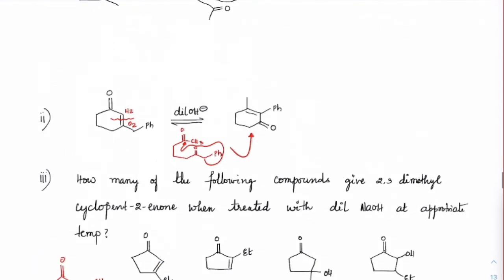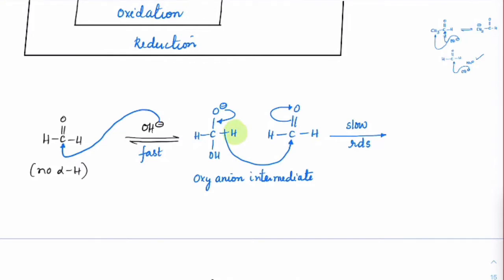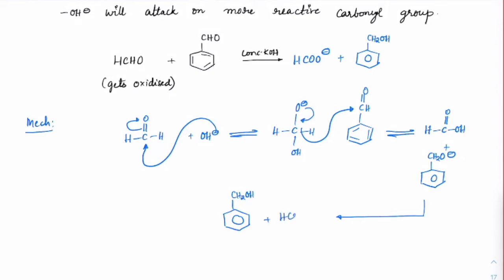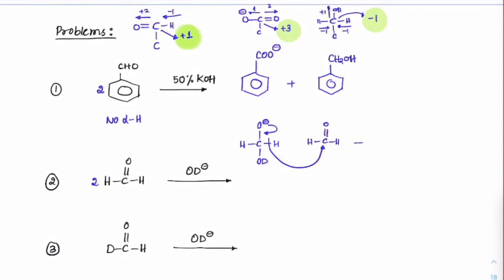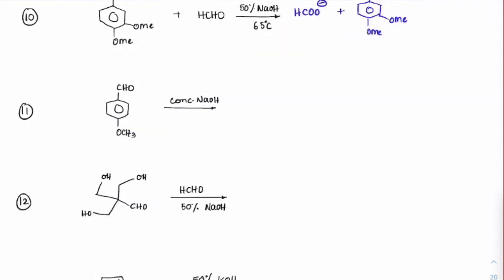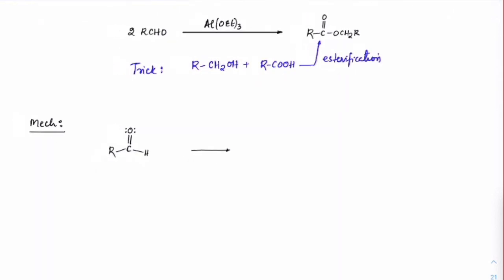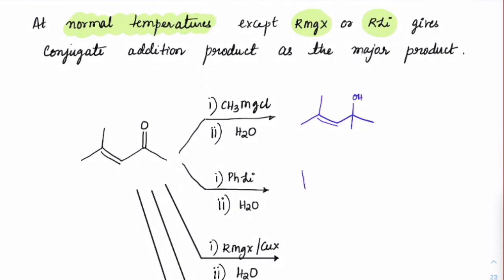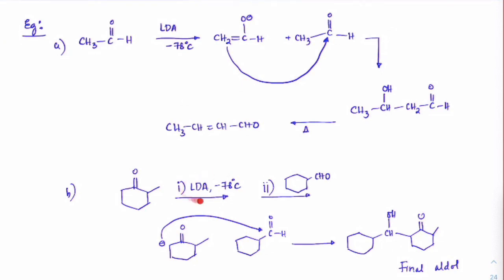AK PART 2 LEC 2